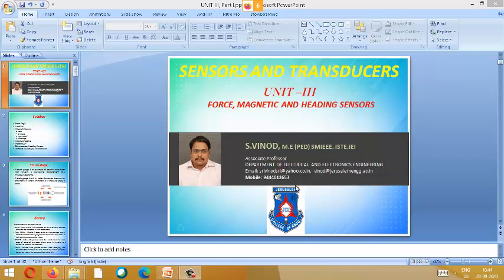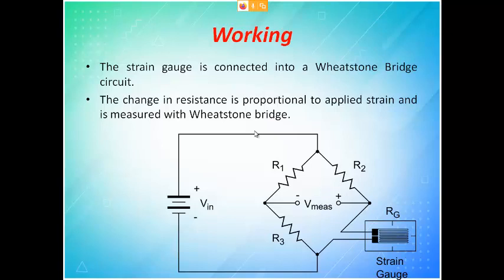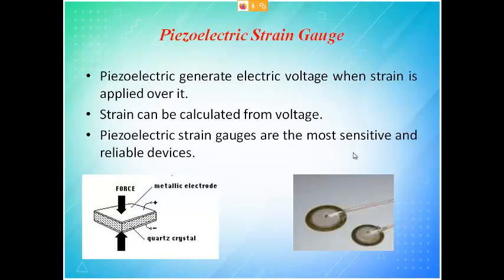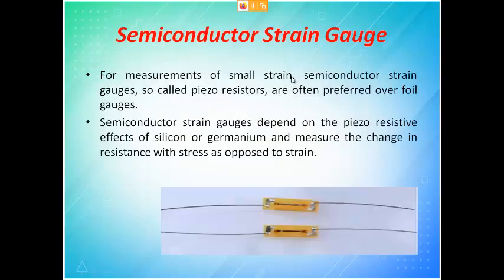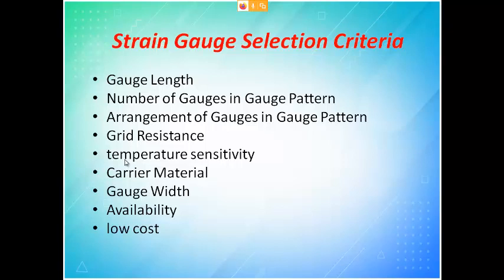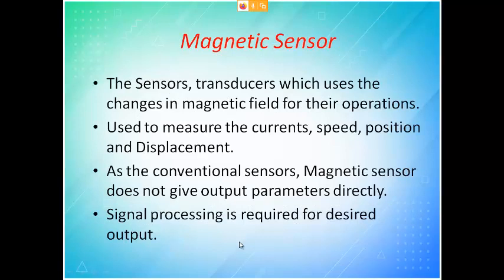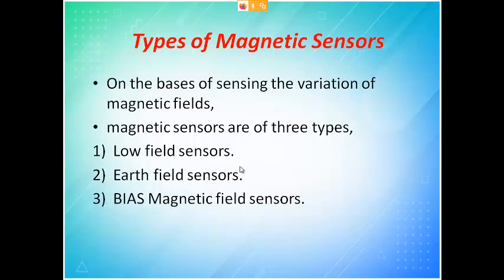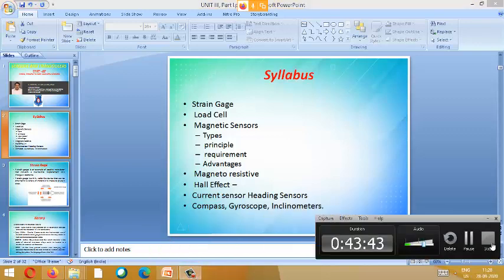SENSORS AND TRANSDUCERS UNIT III, FORCE, MAGNETIC AND HEADING SENSORS, Part I,